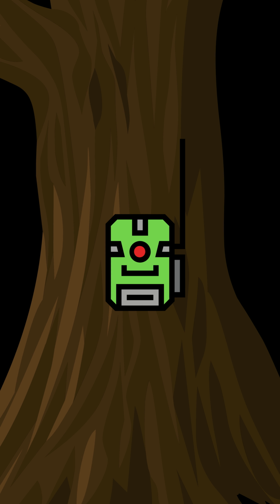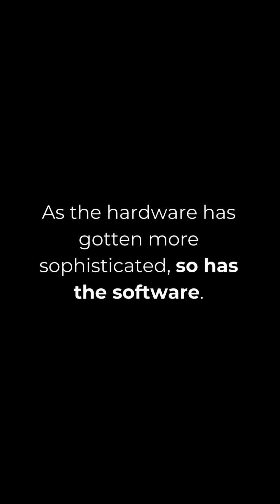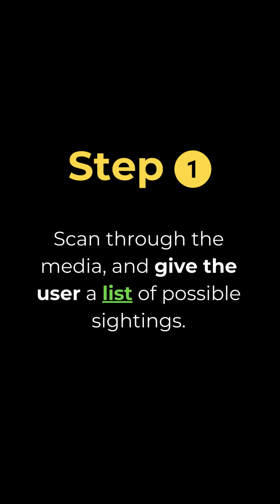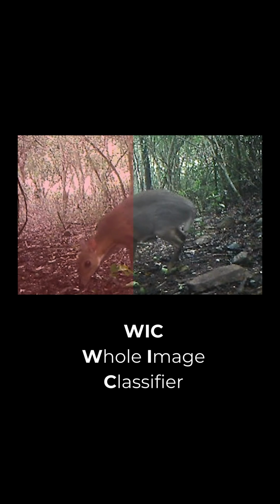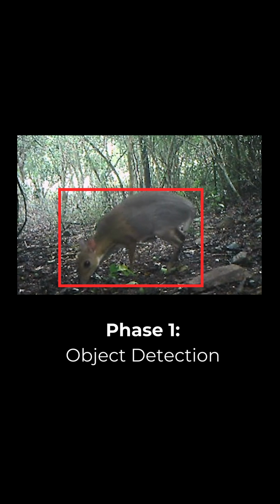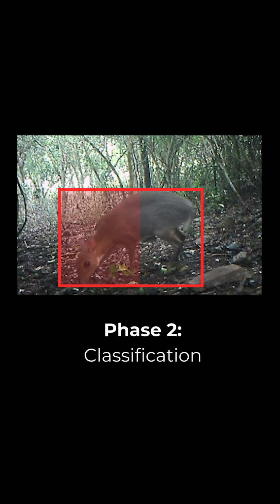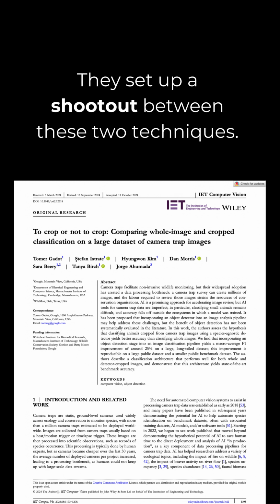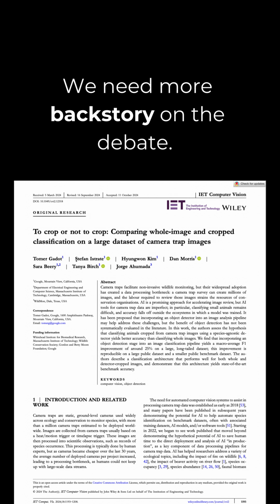To crop or not to crop: Comparing WIC and bounding-box classification on camera trap images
To crop or not to crop: Comparing whole‐image and cropped classification on a large dataset of camera trap images